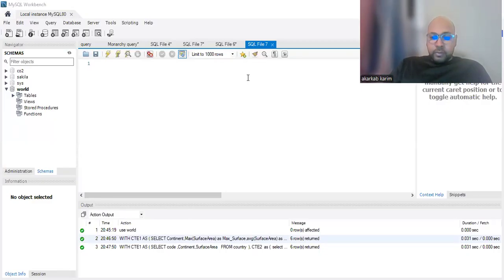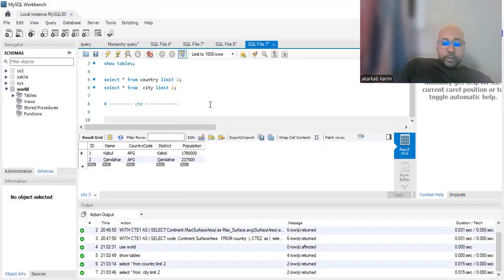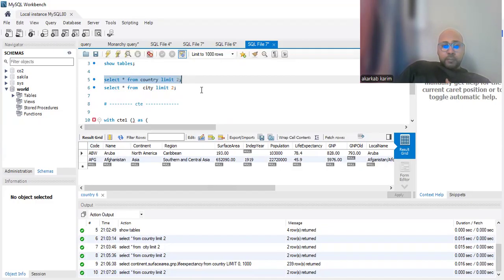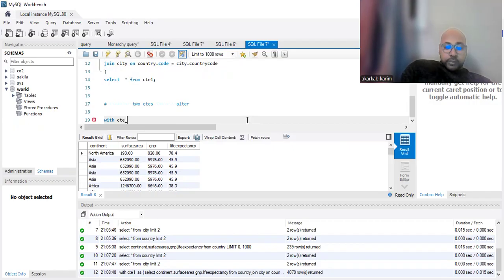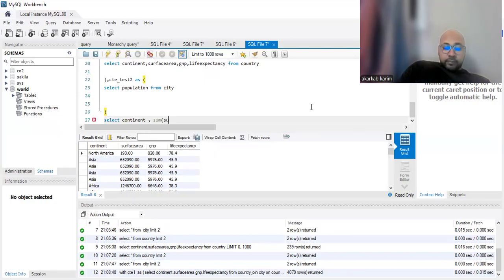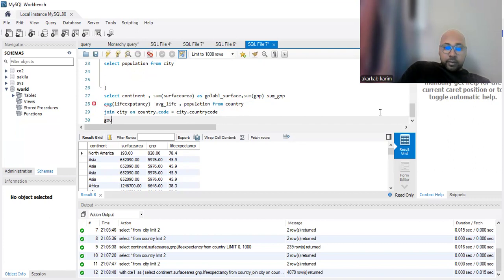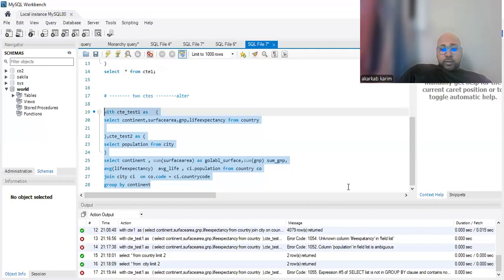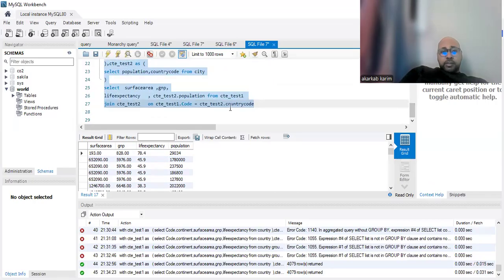DQL CTE 2